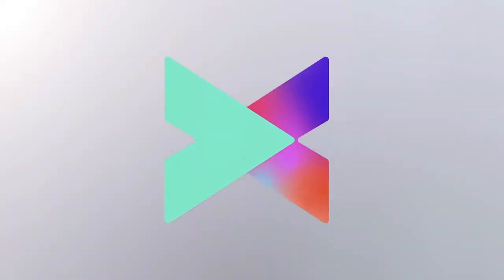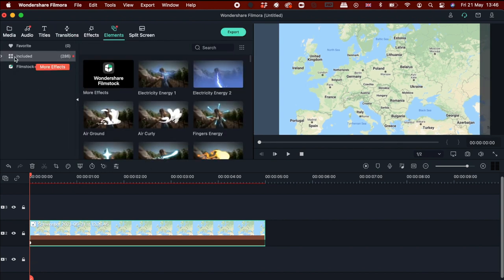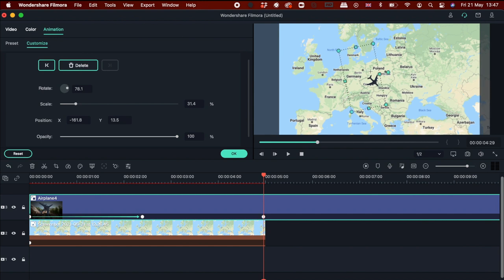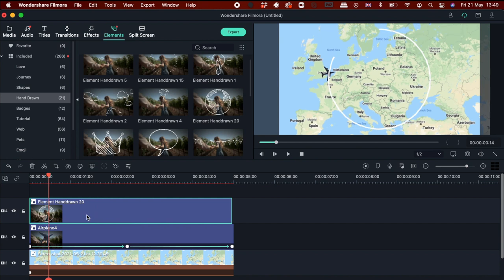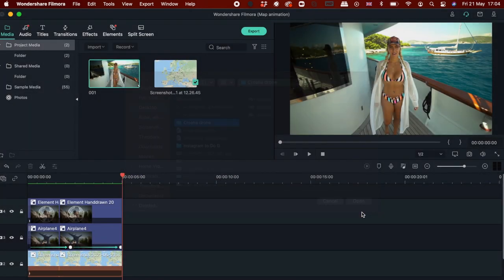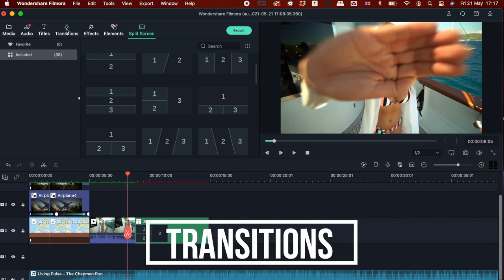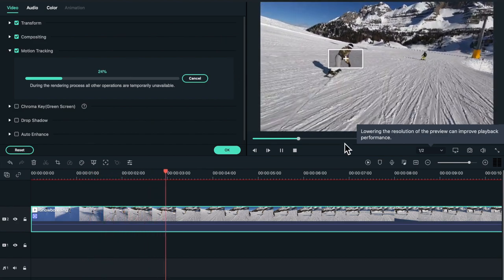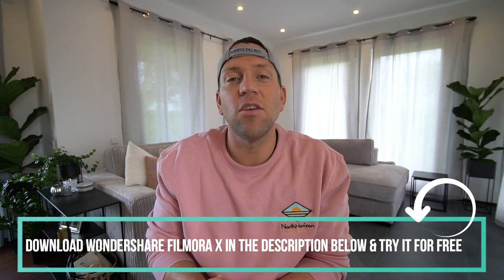HOW TO EDIT EPIC VIDEOS WITH WONDERSHARE FILMORA X | TOP FEATURES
GIVEAWAY: Comment what do you think of Filmora using createwithFilmora to win 1-year free license!

Hey guys, welcome back to another video. This video has been a long time coming because you guys have been asking me for so long how I edit my videos.

In today’s video we’re going to show you some of our favourite features.

Time stamps:
0:00 Intro
0:40 Light Mode or Dark Mode User Interface
0:56 Import files
1:06 Map animation
1:36 Keyframing
3:08 Elements
3:49 Royalty free music
4:53 Split Screen
5:44 Transitions
6:20 Motion Tracking
8:03 Giveaway

In case you don’t know us yet. We are Theodora and Graeme.

We gave up our life, business and sold all our belongings in the UK (June 2018) to chase our wildest dream “to YouTube our way around the world full time”.

❤️SUPPORT US:
Enjoying our content? For the cost of a coffee you can help us keep creating videos:

Curve travel payment card: All your cards in one, no currency exchange fees and free foreign ATM withdraws to name but a few benefits!